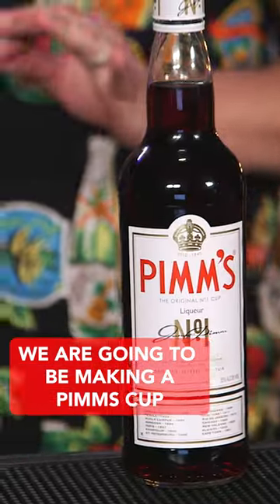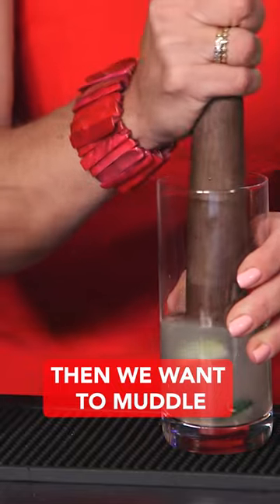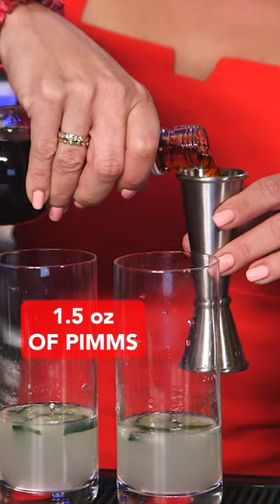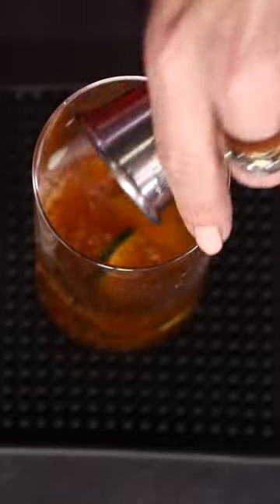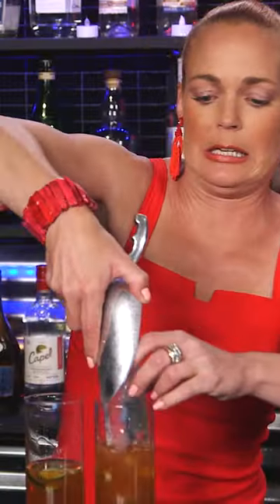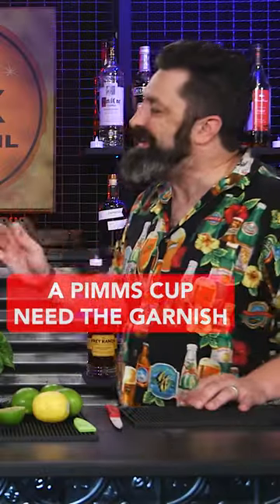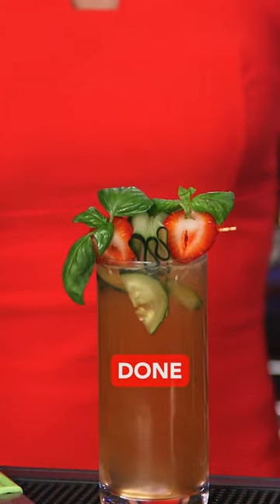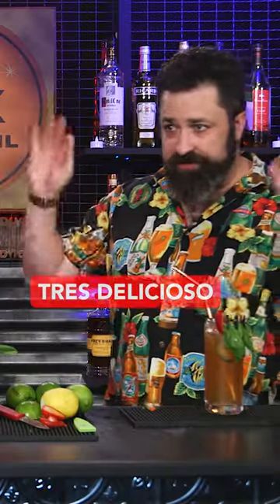She makes this cocktail with a BASEBALL BAT!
The Pimms Cup
3 oz Cucumber
3 oz Lemonade
Light Muddle (with the smallest baseball bat you can find!)
1.5 oz Pimm's
.5 oz Gin
Top off with Ginger Ale

Classic Cocktails
What is your Drink of Choice
asmr